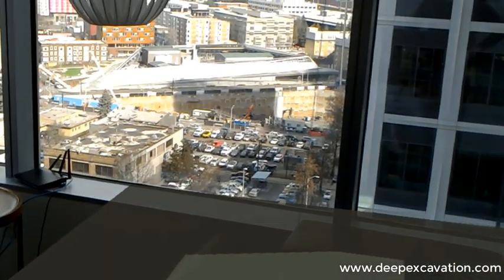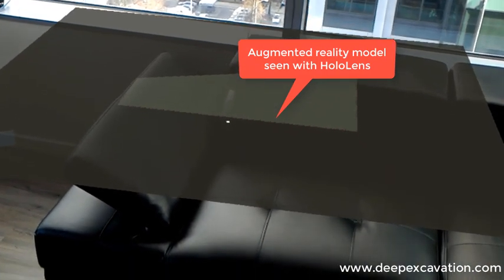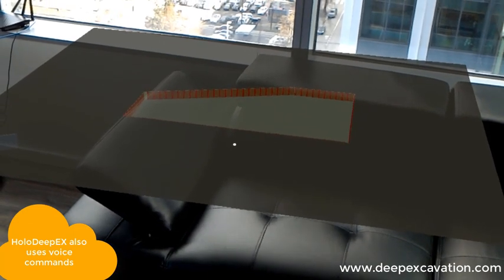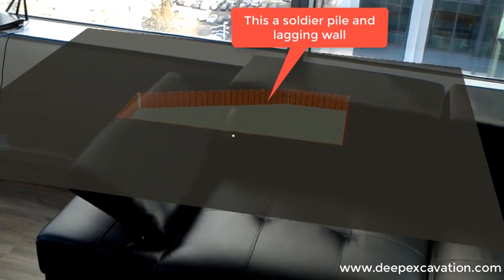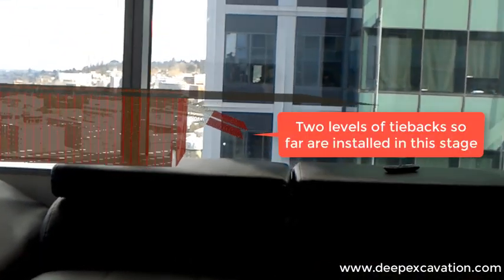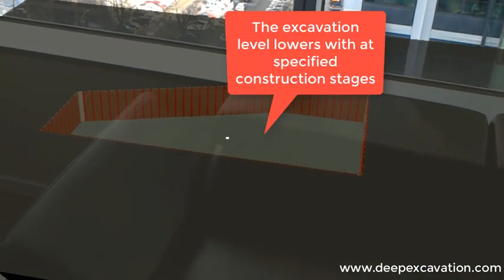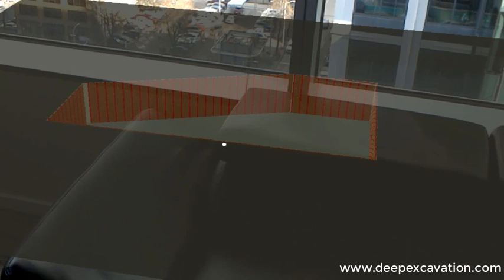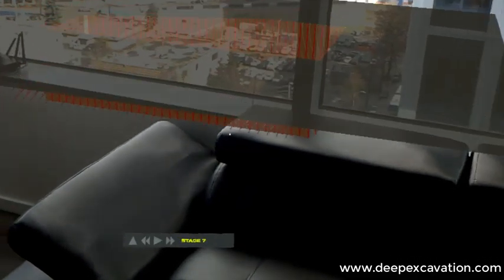Deep Excavation is Seattle next to Augmented Reality model with HoloDeepEX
In this model we are seeing a real deep excavation in the background and an augmented reality model of the same excavation seen with HoloLens.
DeepEX comes with different modules and packages, you can choose what you like best!
Anything you need to with DeepEX, comes possible with excellent advanced features and you save your time!